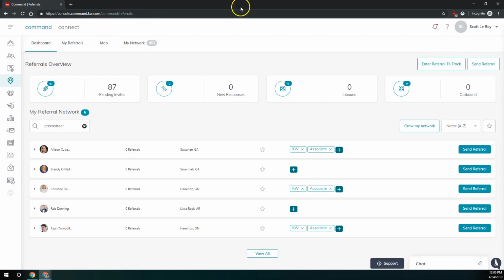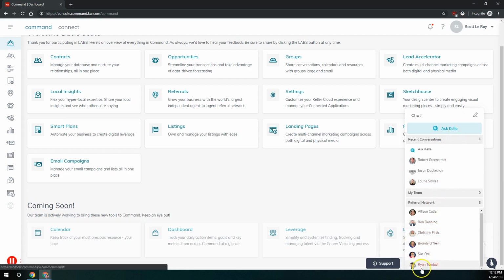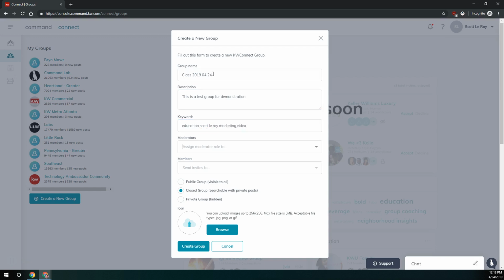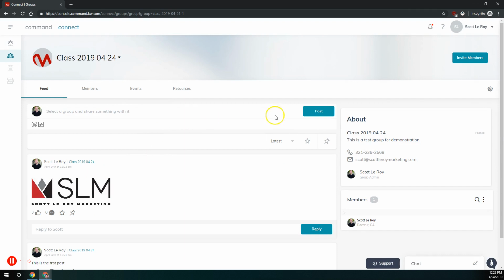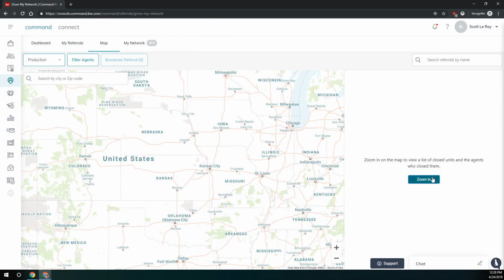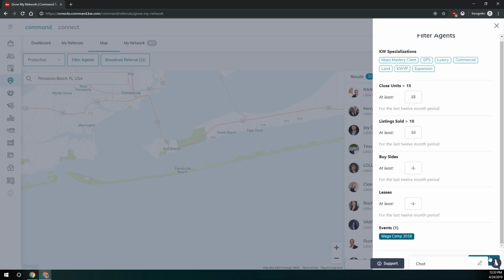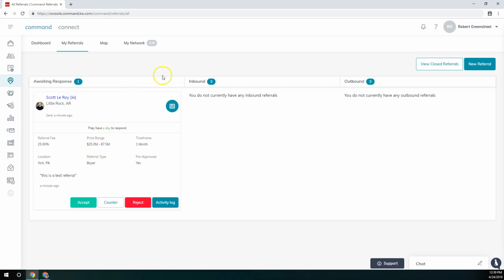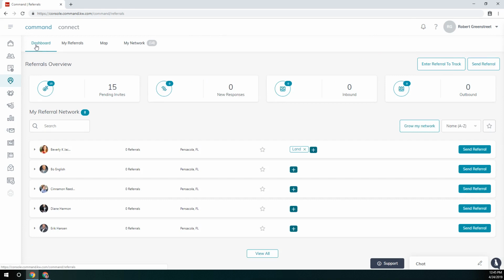KW Command Chats, Groups And Referrals Overview - 4/24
Learn how to be use the new KW Command Chat function, groups and referrals with Scott Le Roy Marketing.